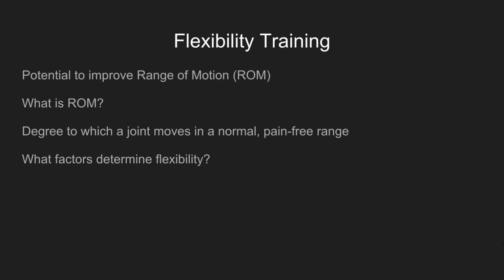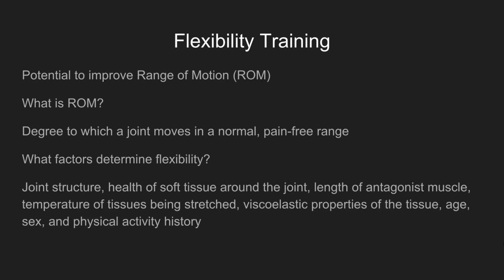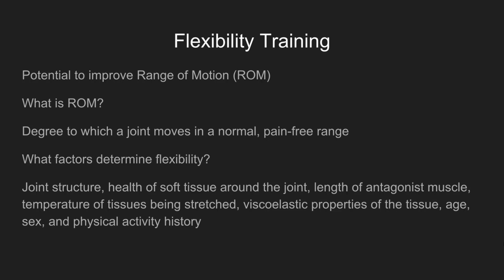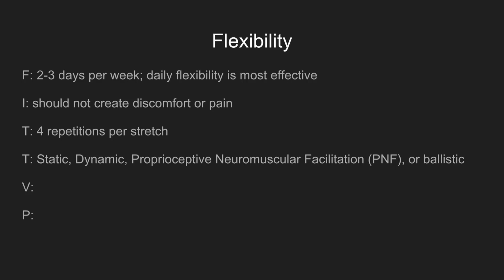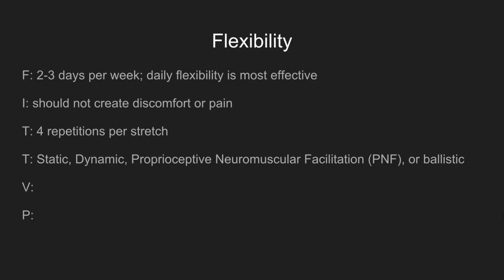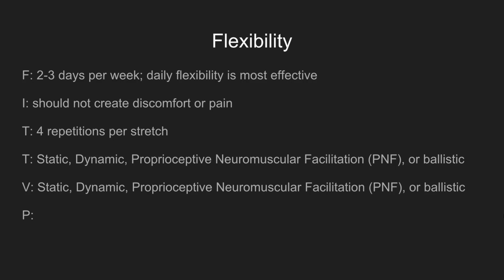Program Design - Flexibility Training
What you need to know about flexibility training.